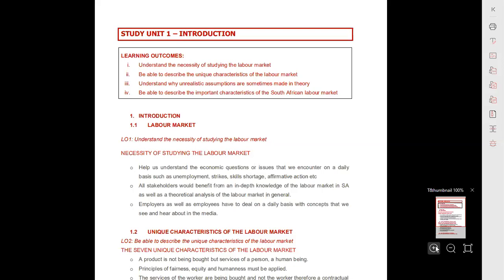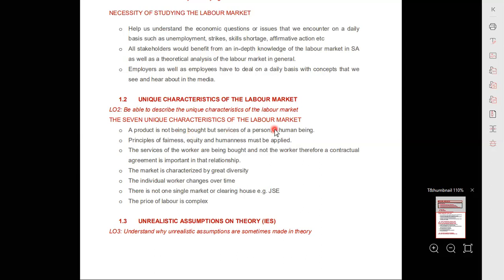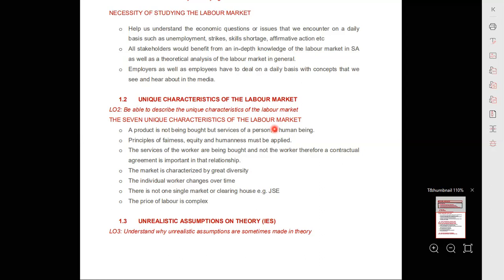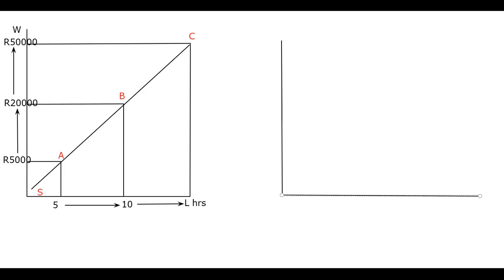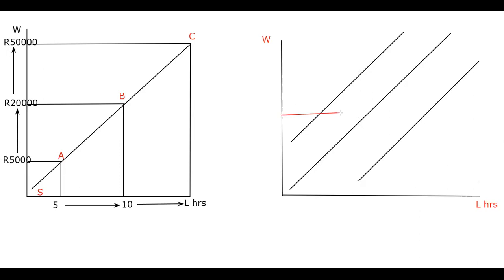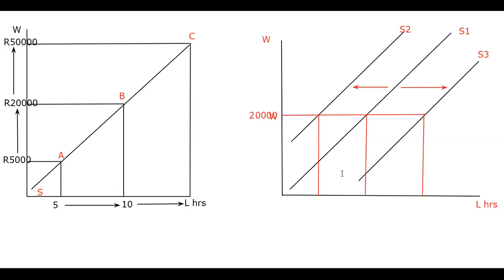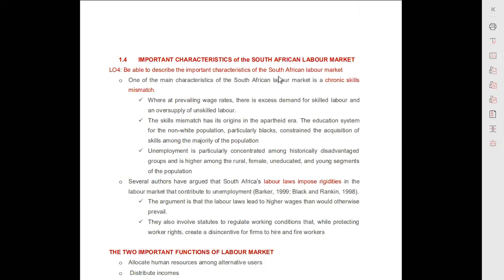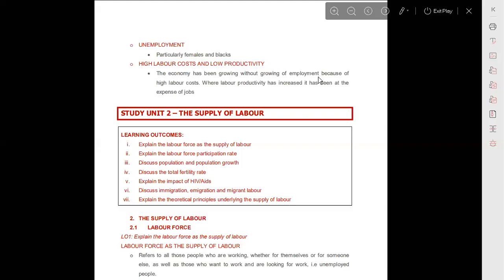ECS2604 CHAPTER 01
UNISA ECS2604 CHAPTER 01